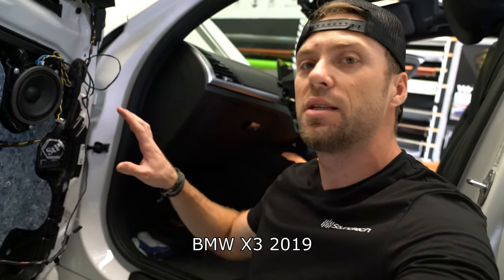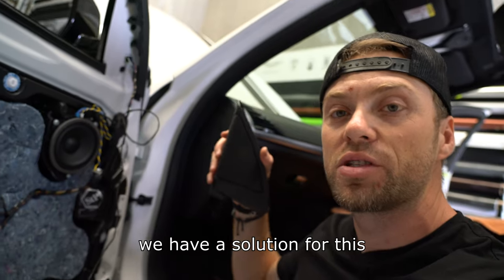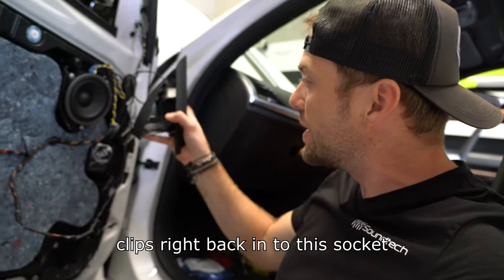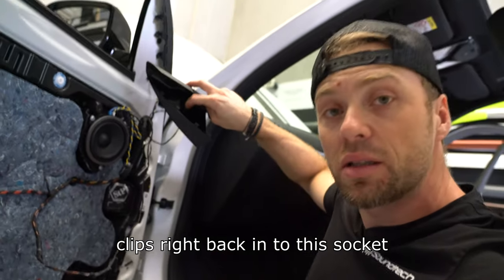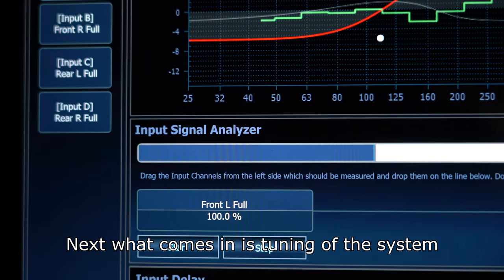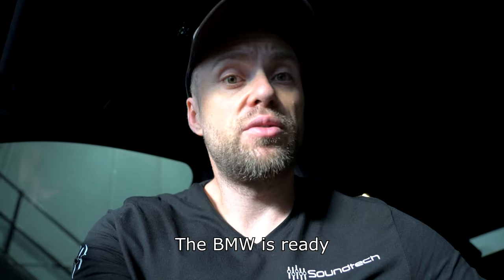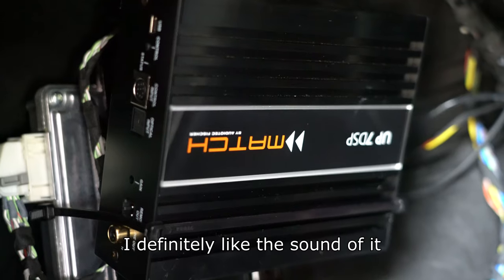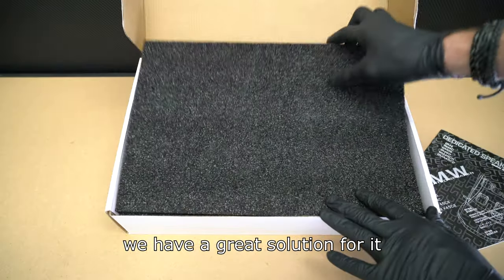BMW X3 2019 - Basic Sound System Upgrade - 1 min version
BMW X3 model 2019 with the very basic sound system - upgraded!

Original setup:
- Factory head unit with embedded filters
- No Amplifier
- No Boot subwoofer
- 2x under-seat woofers with minimal power input
- No Tweeters

New Setup:
 - Factory head unit untouched with the filters compensated for
 - MATCH UP7 DSP - 7/8ch Amplifier with a DSP
 - JL AUDIO ACP108LG-W3v3 - 250W RMS Active vented subwoofer
 - MATCH MW 8BMW-D - 200W RMS underseat subwoofers
 - STEG BMW45 C - 4" / 1" HQ component speakers

Using the plug and play solution from Audiotec Fischer allowed us to keep the factory head unit in place and still have the option to run the whole new system in this BMW. We soundproofed the doors and replaced the speakers for STEGS, high-quality direct-fit speakers.

We run the pre-made cable bundle from AF from the head unit to the MATCH UP7 DSP,  mounted on the bracket in the hidden space in the left-hand side of the boot. From this DSP we used the harness to power the speakers.

To power the MATCH MW 8BMW-D under-seat subwoofers we ran speaker cables directly from the UP7 DSP to the subs. And we soundproofed the small plastic housings to prevent unnecessary vibration as well.

To cover the whole frequency range, we found a great solution and used the active subwoofer JL AUDIO ACP108LG-W3v3. Not only this is a powerful unit with precise and deep bass, but it also fits like a charm into this BMW X3 2019 boot. A very nice and neat installation.

The entire sound stage was tuned using a DSP Tool from AF, developed specifically for their DSP units.

The Results:
Great sound, powerful bass, good dynamic range and quick speakers' response. Everything was done with 2 people in 1 day.